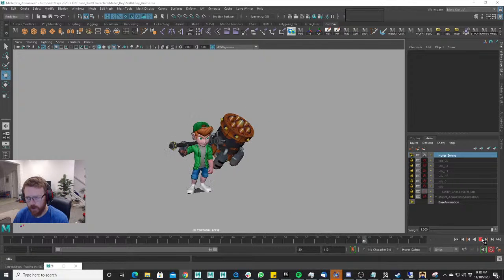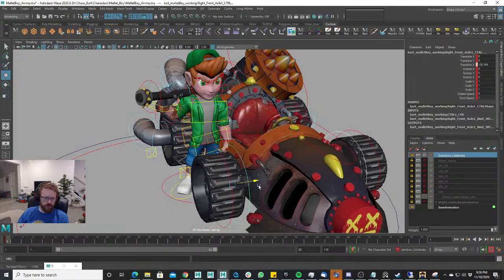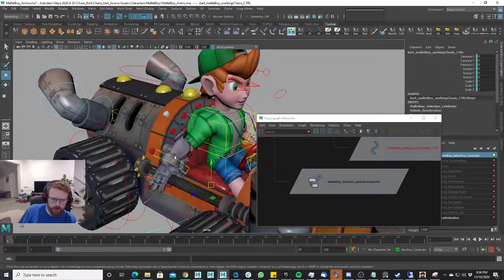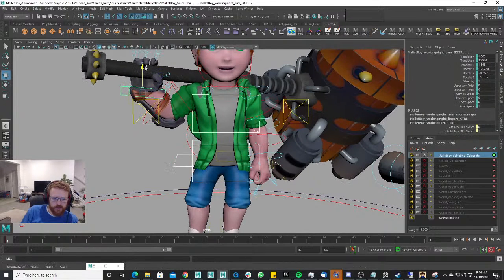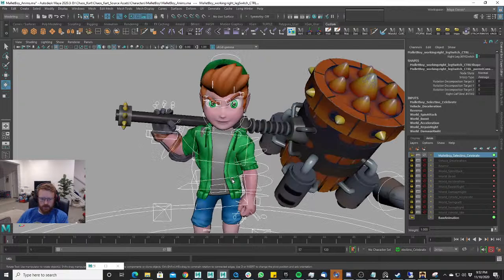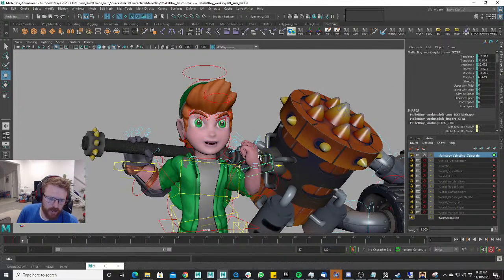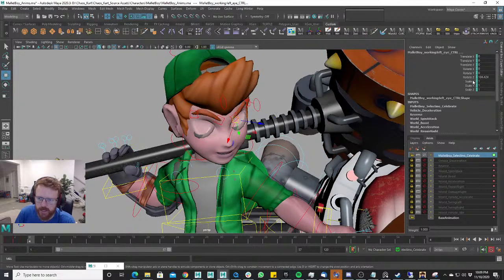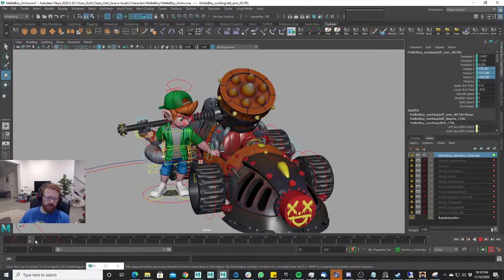LiveStream - Animating a selection celebrate animation